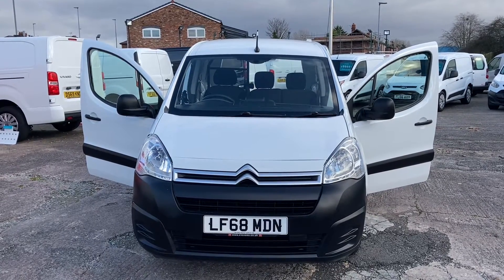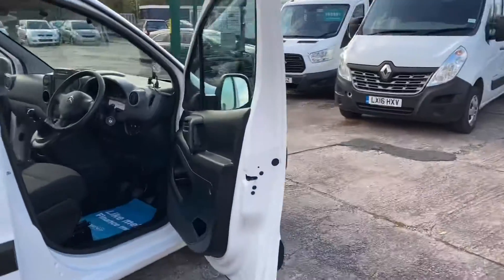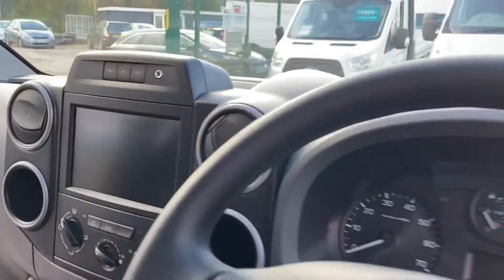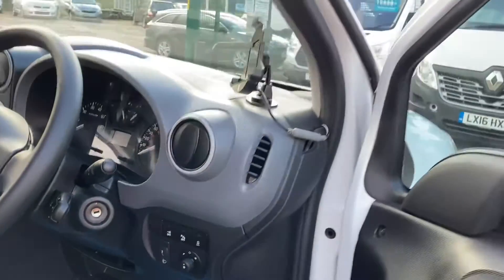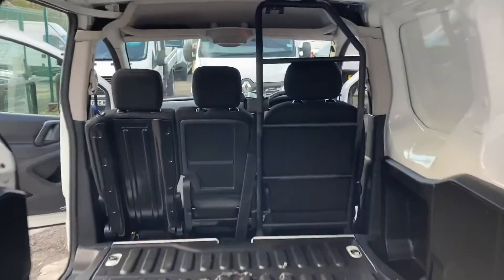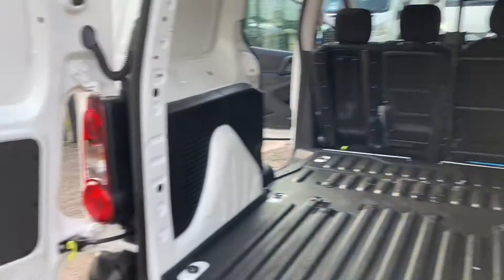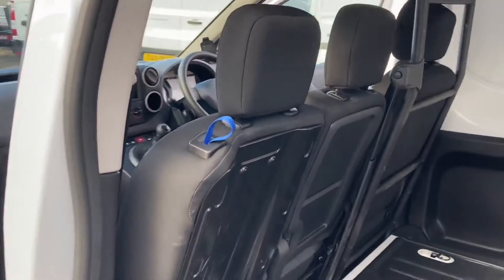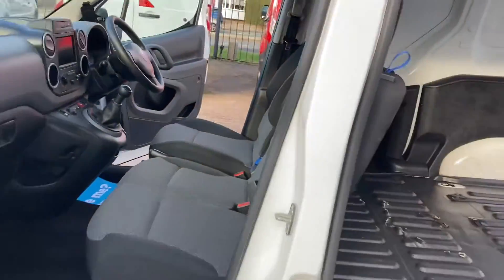LF68 MDN CITROEN BERLINGO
FREE 6 Month Warranty Including Recovery and Assist. Great Finance Deals. No Deposit Finance Available. The Price Is Plus Vat. Part Exchange Vehicles Welcome. We Guarantee a Minimum 9 Months MOT Where Applicable. Full V5. Fully Valeted. Side Loading Door. Bulkhead.  Central Locking. Radio/CD Player.  *VAN NOW VAT LATER* CVS Are A Family Run and Owned Business. We Use A Range Of Finance Companies So Whatever Your Situation We Can Organise Finance To Suit Your Individual Needs. Read Our Online Reviews On Our Website, Auto Trader, Google and Face Book For Confidence and Peace Of Mind. Vehicles may have removable speed limiters fitted.